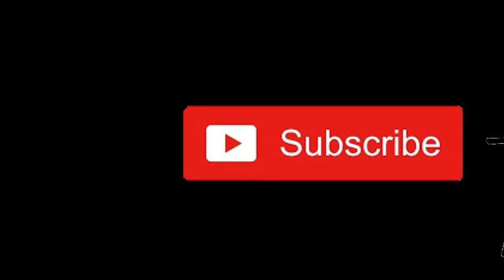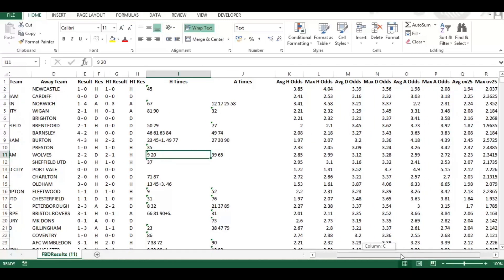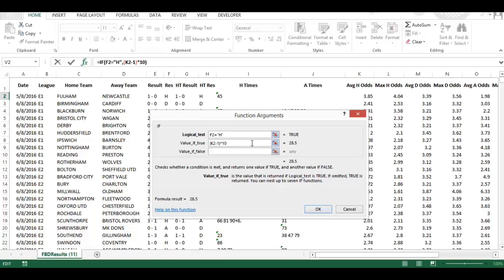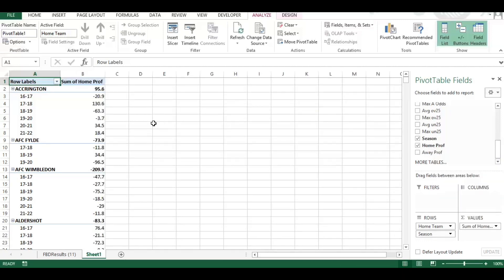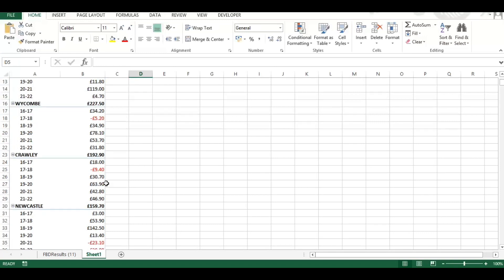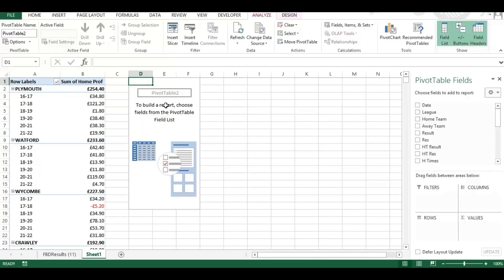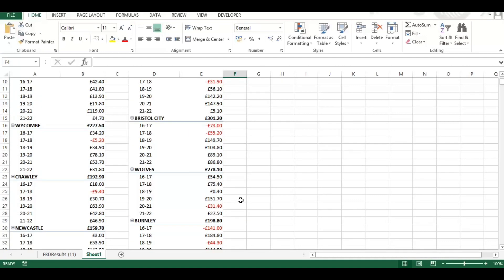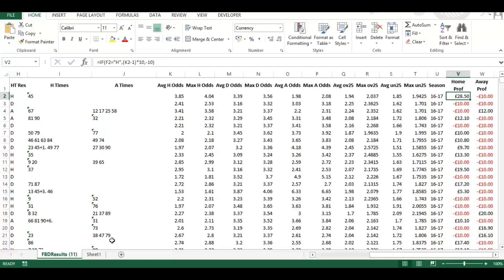English football teams home and away profitability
We guide you through the very simple steps that shows you how you can use the fixtures and results download export to Excel and use some simple formula and Pivot tables to quickly analyse teams that are potentially over or under priced on a consistent basis when playing at home or away